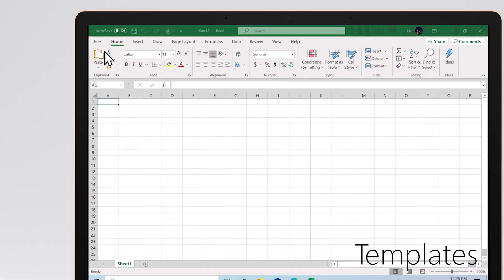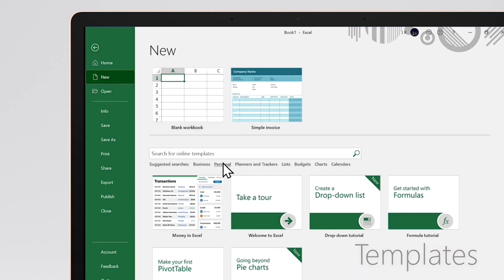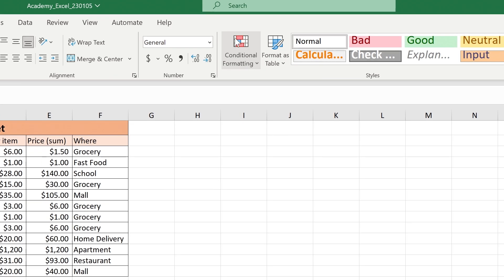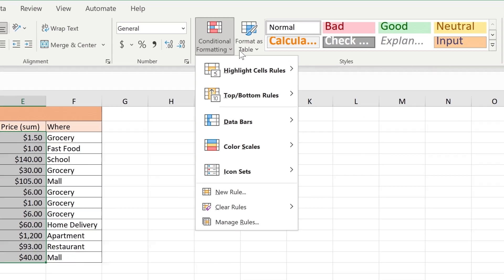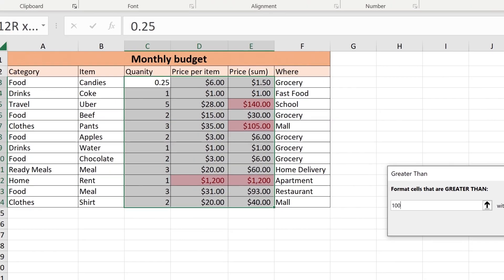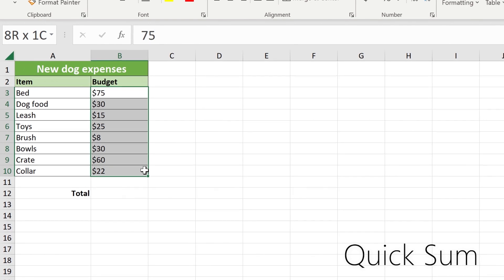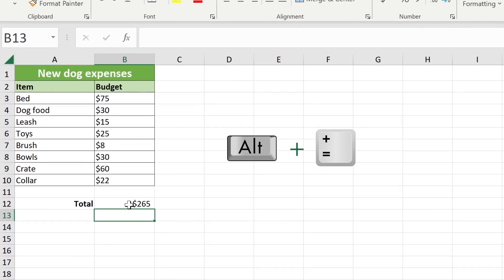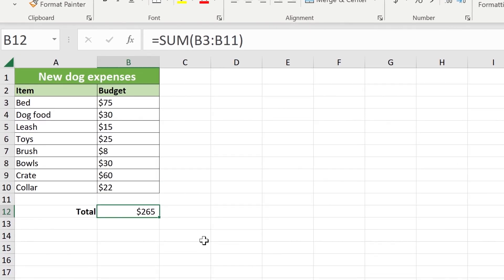Microsoft Excel for the win! 3 tips you need to know.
Organizing all of your data with Excel is beneficial, efficient, and easy. Here are the top features everyone needs to know about Microsoft Excel:​

0:00 - Intro
0:29 - Start a project with Templates
0:42 - Visualize patterns with Conditional Formatting
0:57 - Add everything up with QUICKSUM